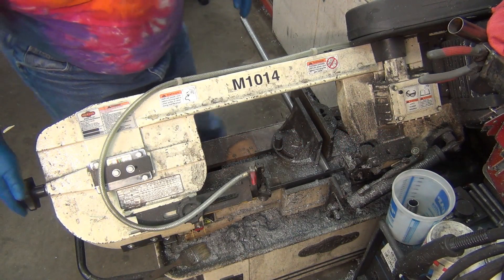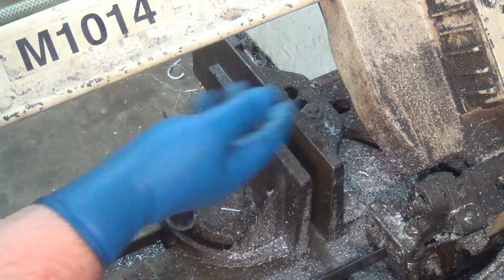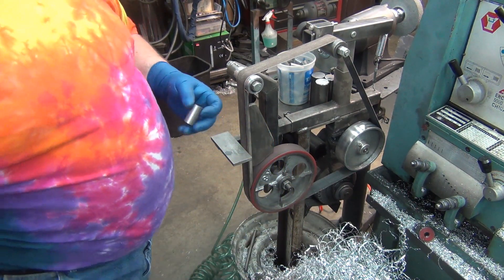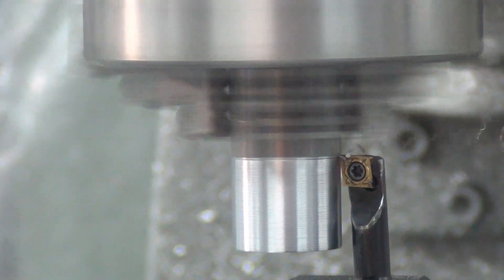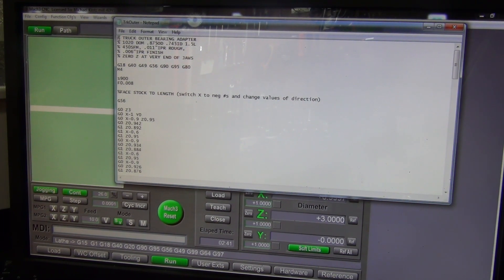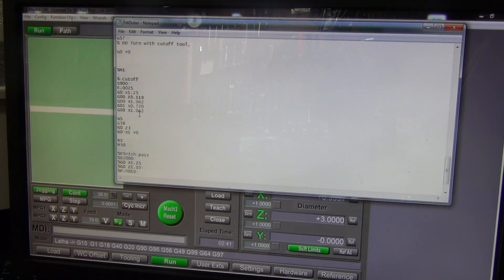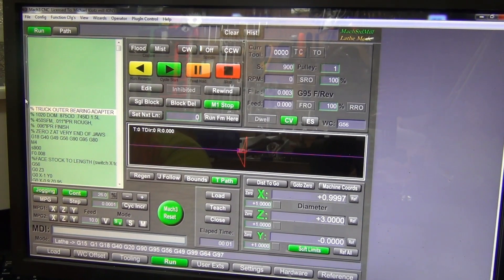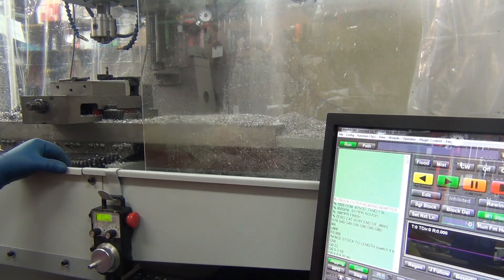Mill-Turn - Outer Bearing Adapter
Did a bit of mill-turning. Not sure why it took so long to get dialed in. could it be I'm not that good? LOL!! :)